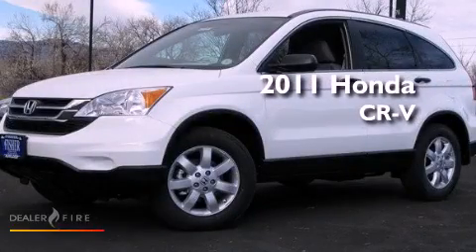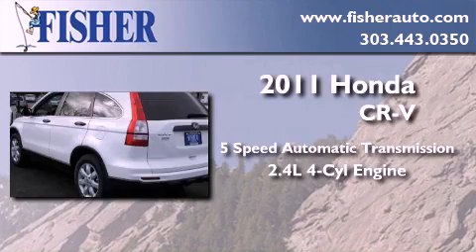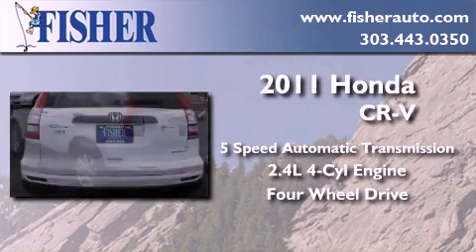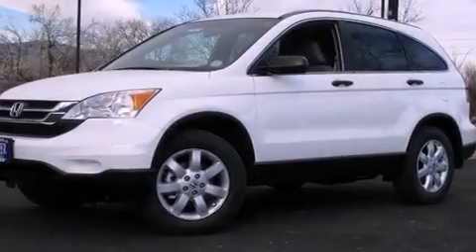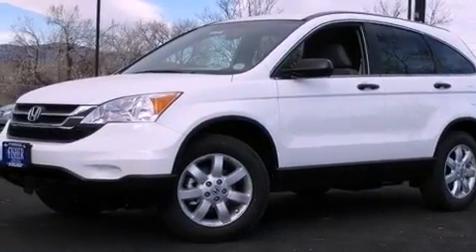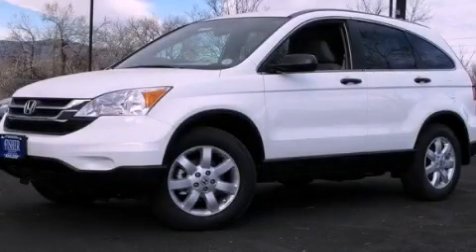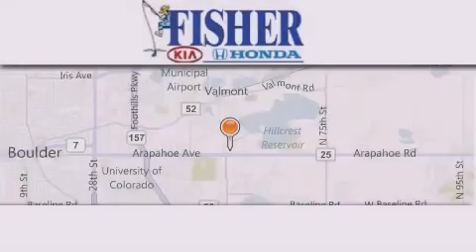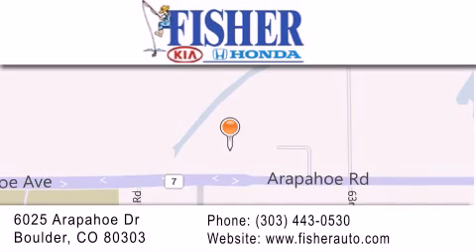2011 Honda CR-V Lafayette CO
Year : 2011
 Make : Honda
 Model : CR-V
 Engine : gas i4 2.4l/144
 Trans . : automatic
 Exterior : white
 Miles : 58
 Interior : gray
 Stock : 113739

 2011 Honda CR-V Boulder CO